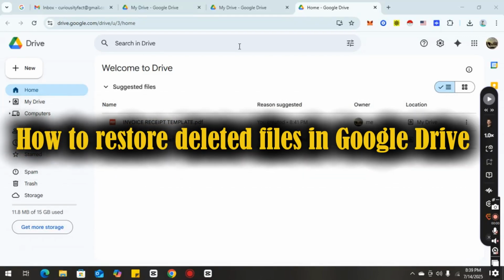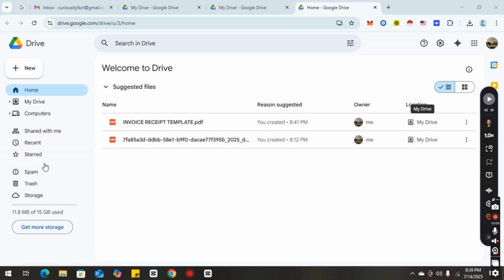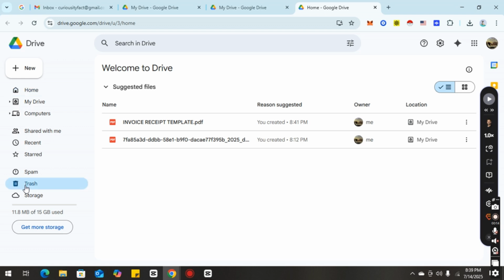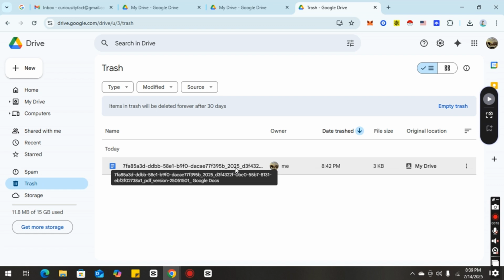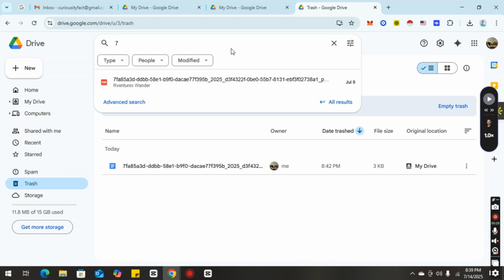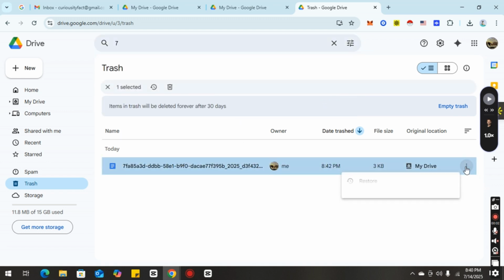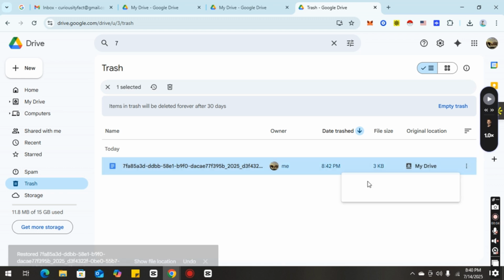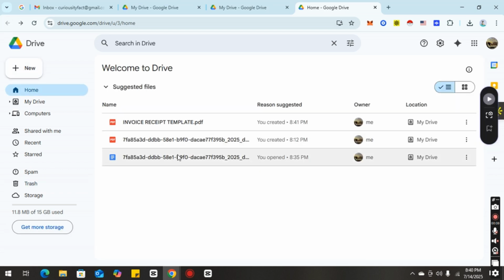NEW! How to Restore Deleted Files in Google Drive (2025) ♻️ | Recover Trashed Docs, Photos & Folders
Accidentally deleted something important? In this video, I’ll show you how to restore deleted files in Google Drive step by step. Whether you’re using the mobile app or desktop browser, this 2025 guide will walk you through recovering trashed documents, photos, and folders—before they’re gone for good.

✅ What You’ll Learn in This Google Drive Recovery Guide:
♻️ How to find and open the Trash folder in Google Drive
📁 How to restore individual files or entire folders
📱 Recovery steps on Android, iPhone, and desktop
⏳ How long Google Drive keeps deleted files before permanent removal
⚠️ What to do if the file is no longer in the Trash

⏳ Timestamps & Video Chapters:
0:00 Intro – Why File Recovery in Google Drive Matters
0:25 How to Restore Deleted Files via Desktop
0:45 How to Recover Files Using the Mobile App
1:05 Trash Retention Policy – How Long You Have
1:20 Bonus – Use Google Admin or Support to Recover Lost Files

🔥 Why Watch This Google Drive File Recovery Tutorial?
✅ Get back important files you thought were gone
✅ Avoid losing documents, photos, or shared folders permanently
✅ Works for personal, school, and business Google accounts
✅ Easy steps even beginners can follow in 2025

✅ Google Drive users who accidentally deleted files
✅ Students, professionals, and content creators
✅ Mobile users managing files on the go
✅ Anyone learning Google Drive’s file recovery options

📢 Follow me for more Google app tutorials, cloud storage tips, and digital tools!